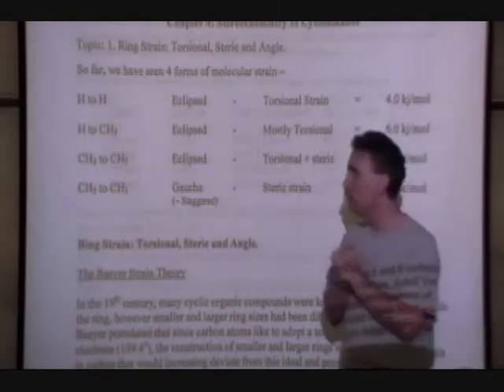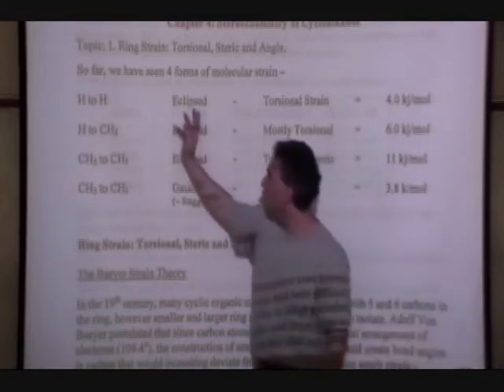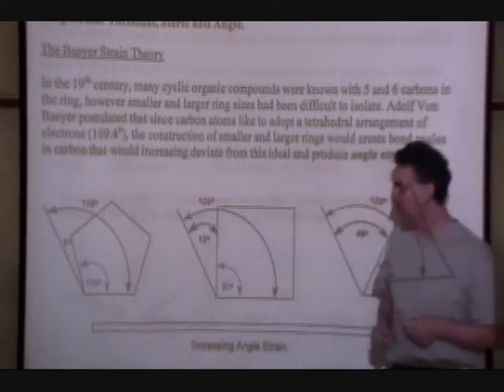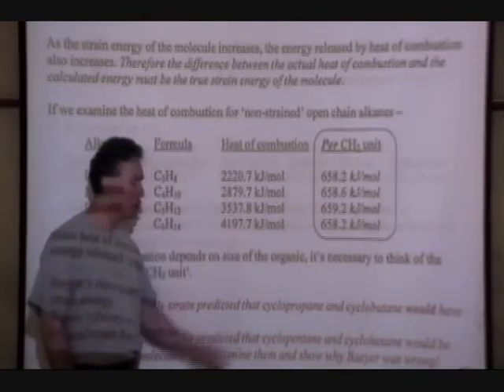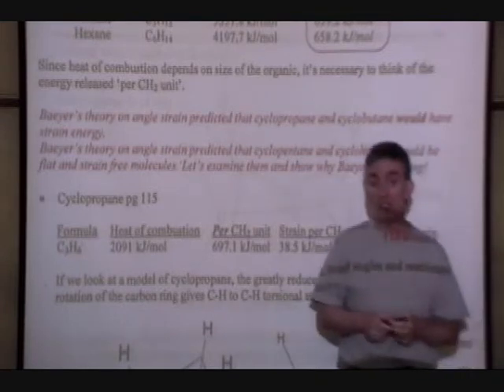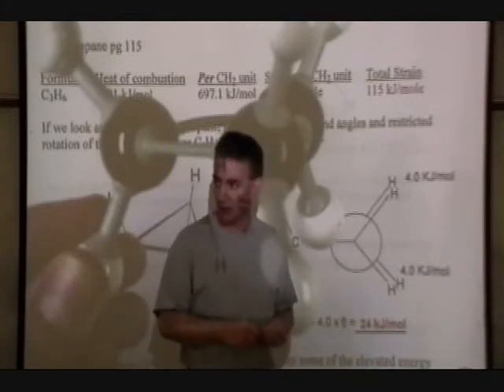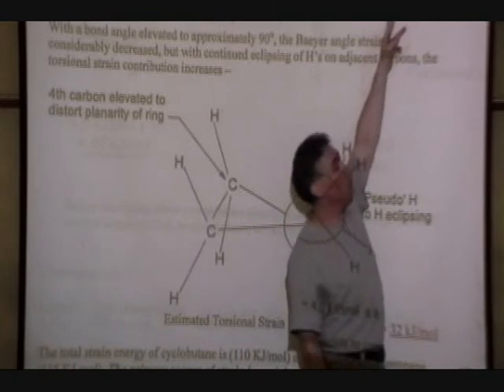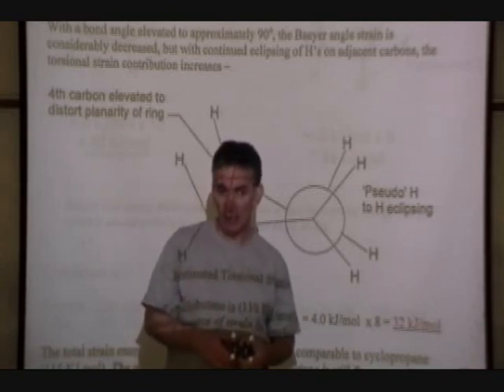CHM_201_Confirmation_3.wmv